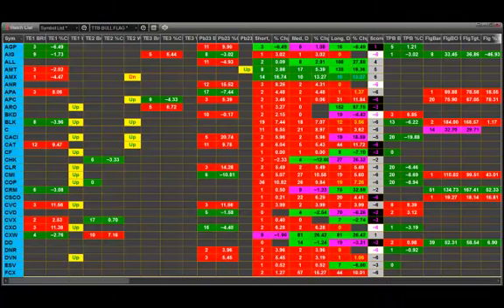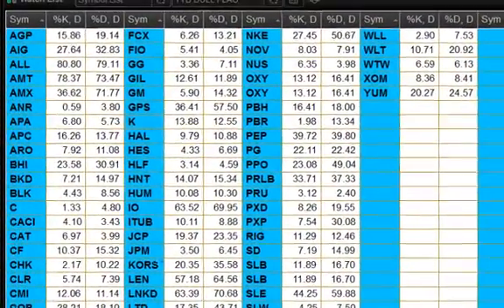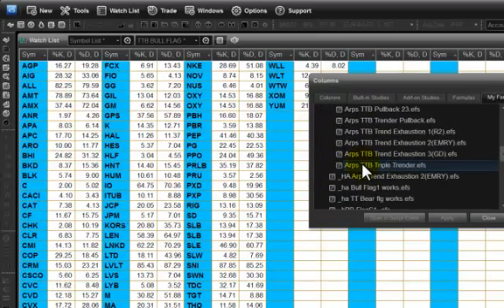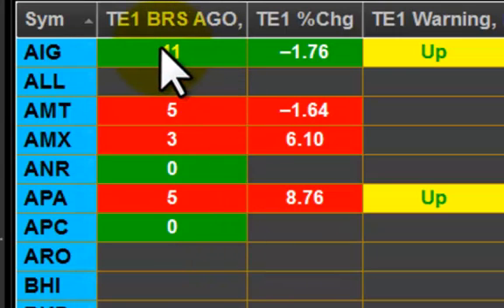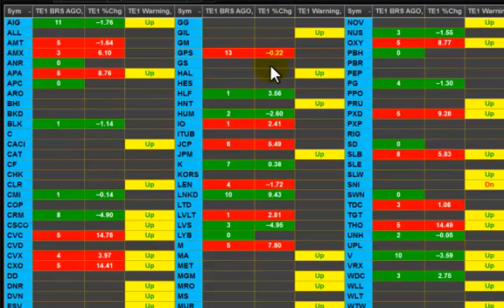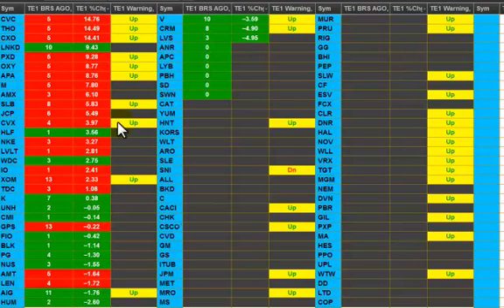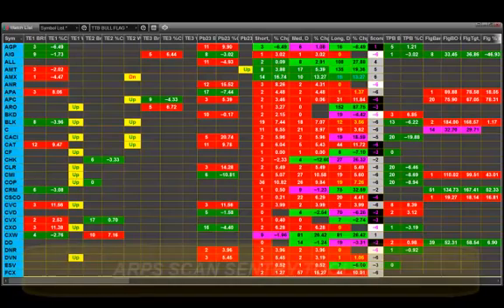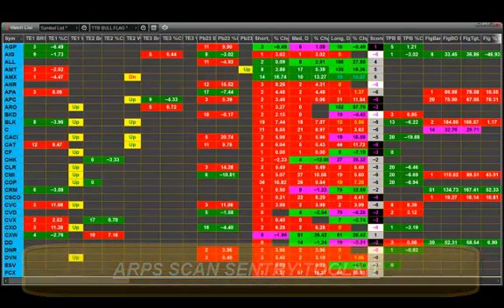Scan Sentry Toolkit for eSignal Watchlist Pt.1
An introduction to Jan Arps' Scan Sentry Toolkit for the eSignal Watchlist